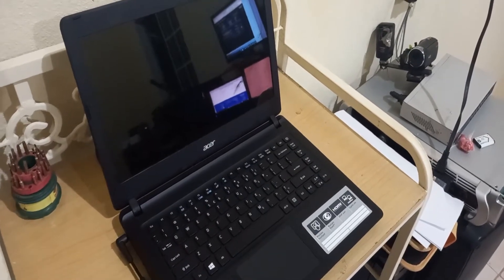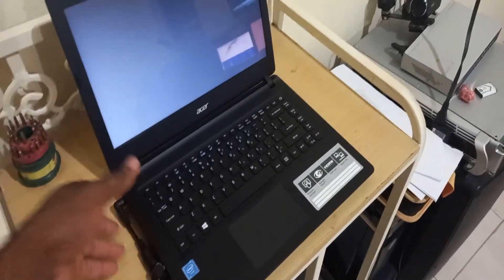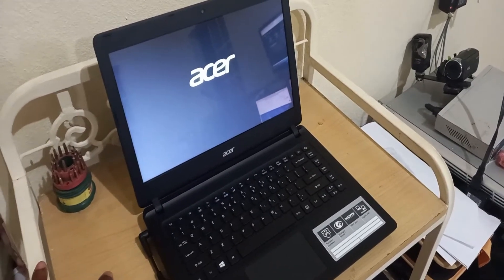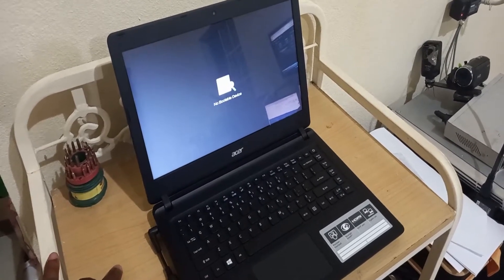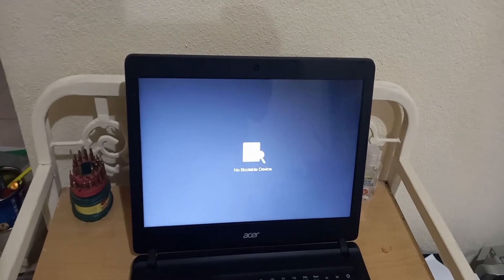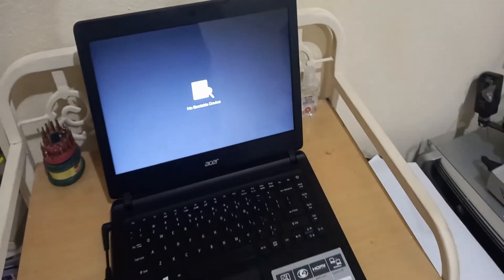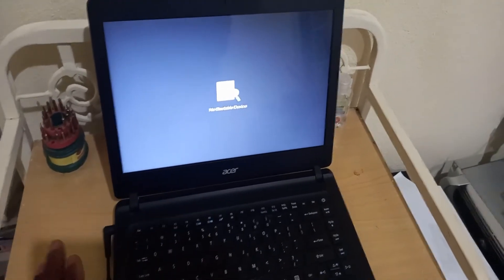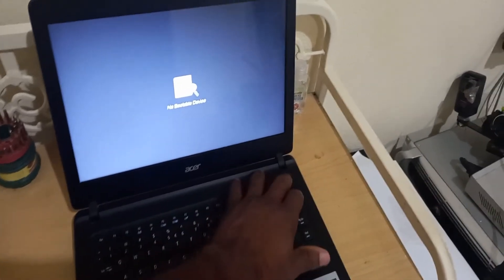How To Diagnose Acer Laptop Hard Drive Problem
This video tutorial will show you how to diagnose an Acer Laptop with a hard drive problem.